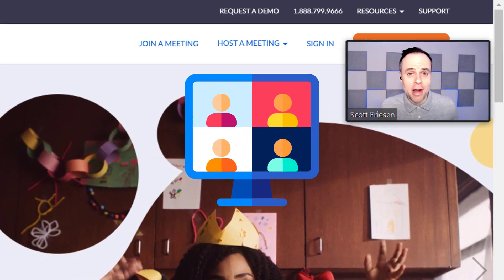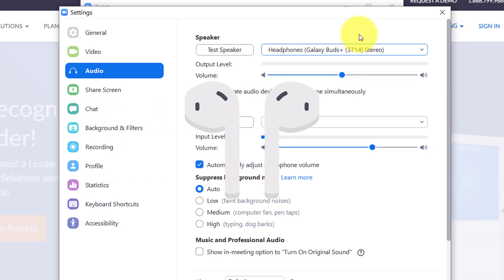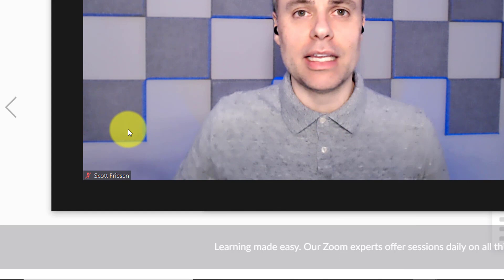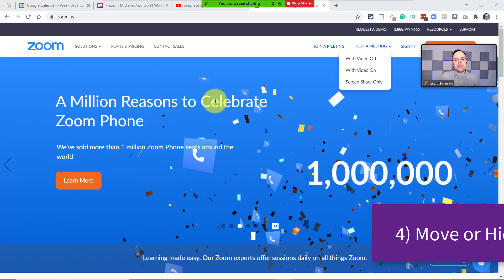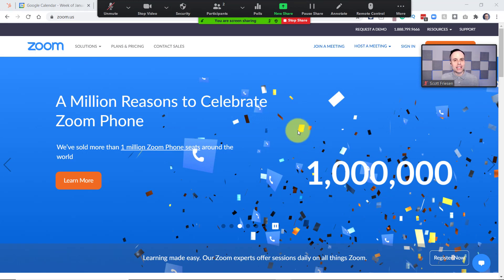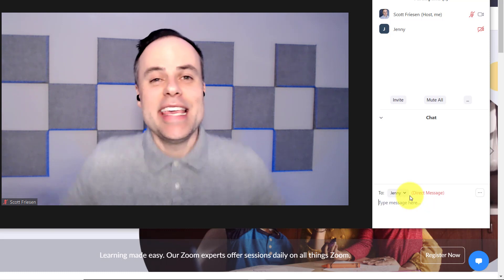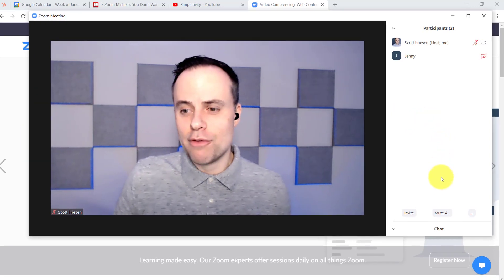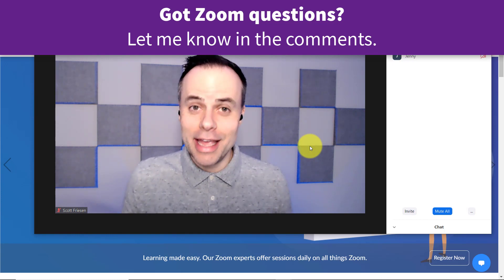7 Zoom Mistakes You Don't Want to Make!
If you want the best Zoom meeting experience then you need to avoid these common mistakes. In this video, Scott Friesen shows you 7 easy fixes and improvements to your Zoom conferences. From audio and video tips to how to be a better host, get ready to look like a Zoom pro!

00:00 Don't look like a fool on Zoom
00:23 How to test your Zoom audio & video in advance
02:39 How to use the spacebar to unmute yourself
03:55 How to share sound when Zoom screen sharing
05:27 How to move or hide the Zoom control menu
07:45 How to chat with everyone vs direct messaging
10:37 How to mute all participants
11:33 How to stop participants from doing things